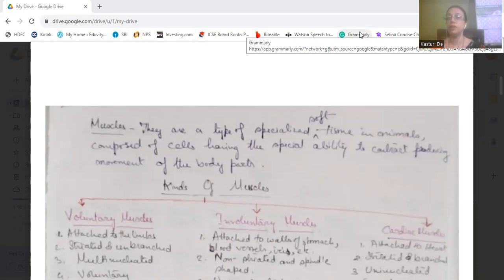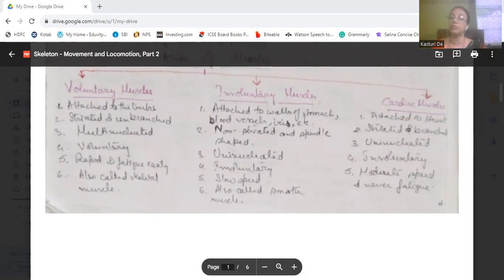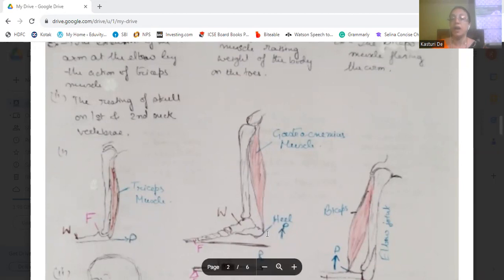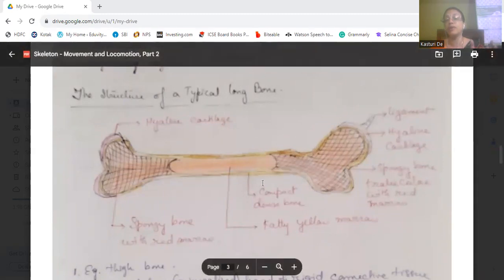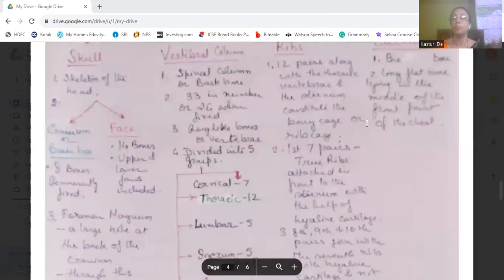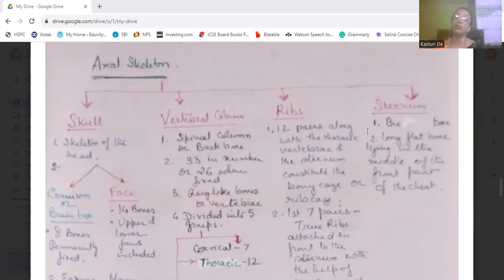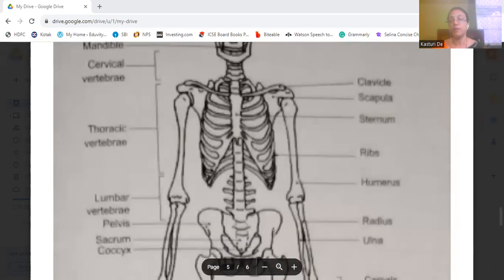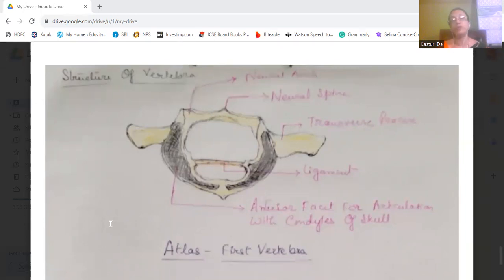Skeleton-Movement And Locomotion, Part 2, Class 9, ICSE.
skeleton, muscle, SkeletonMovementAndLocomotion,_Part2, moushauk, class9biology.
1. Muscle.
2. Lever Systems.
3. Human Skeleton.
4. Axial Skeleton.
The link of the last video:
Skeleton-Movement And Locomotion, Part 1, Class 9, ICSE: